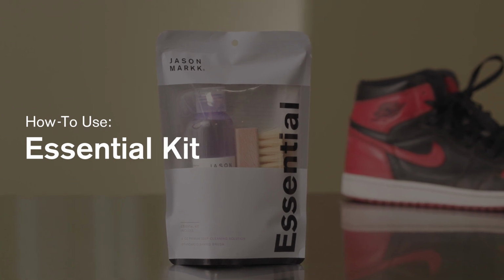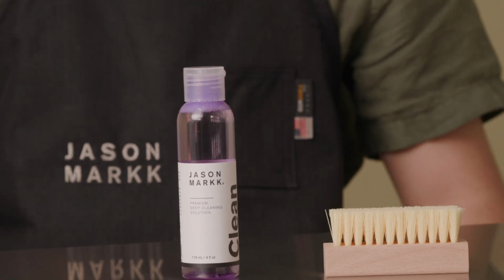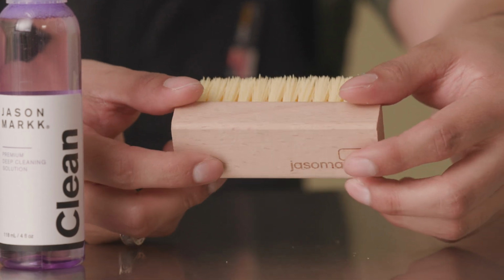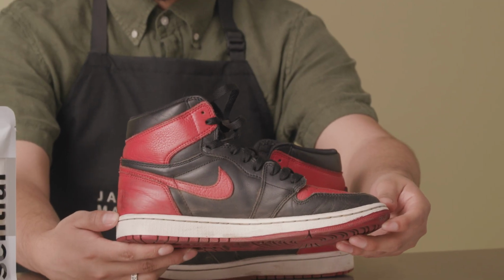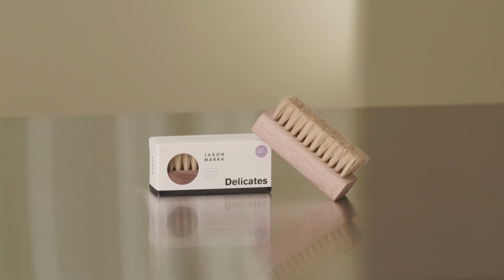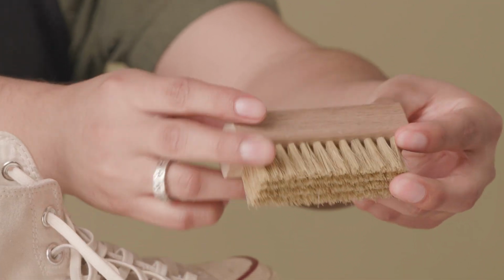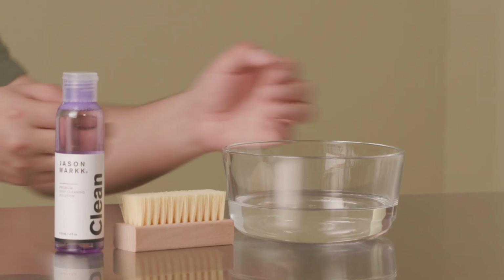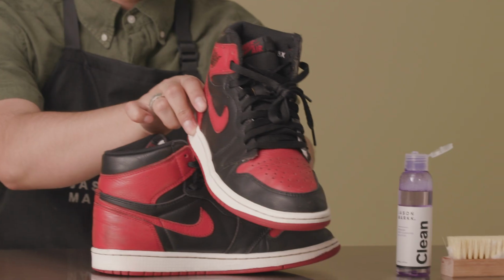How To: Essential Kit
The duo that keeps on cleaning. Our Essential Kit is a trusted pairing of our cleaning must-haves that we always keep on hand. Our 4oz. Premium Deep Cleaning Solution effectively cleans + conditions all materials with a naturally-derived formula. Paired with our Standard Brush, crafted from durable, firm bristles perfect for midsoles.